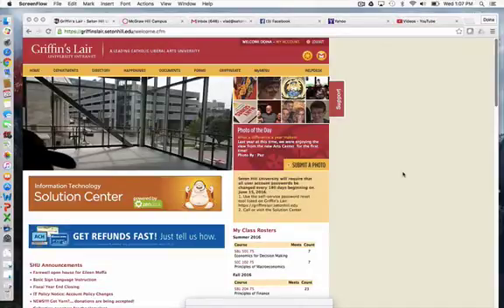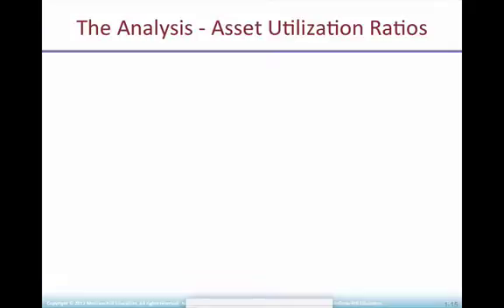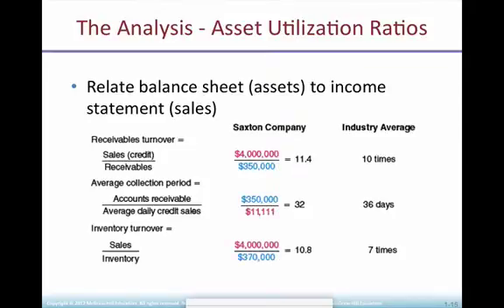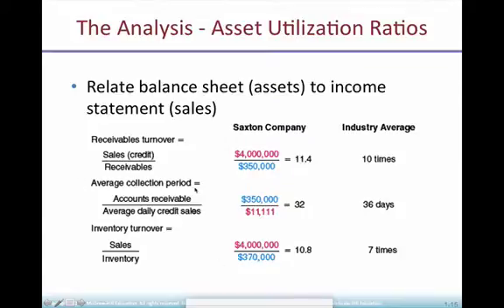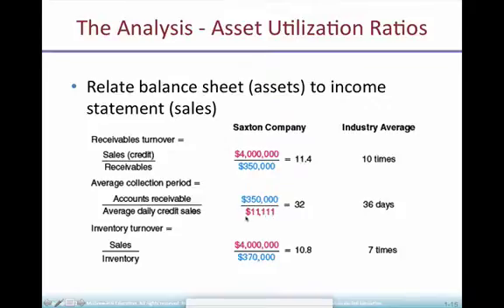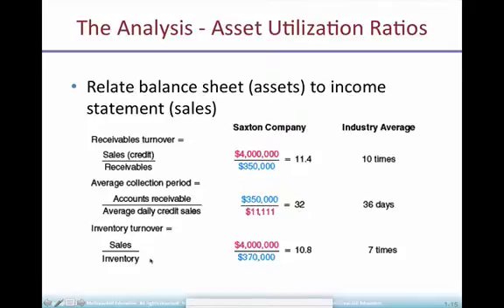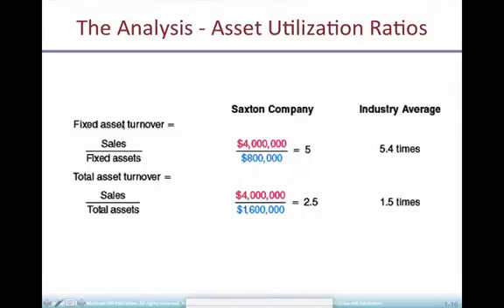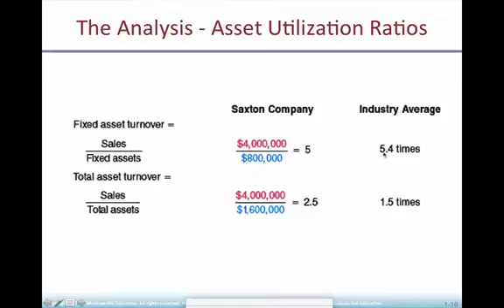PP Asset Utilization Ratios